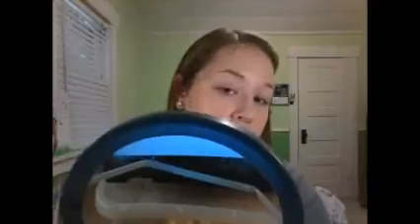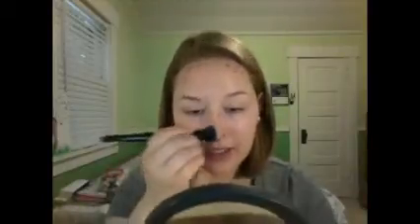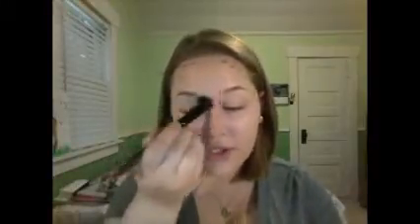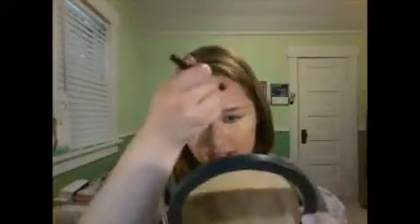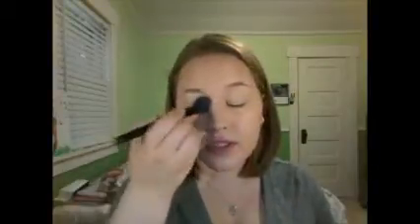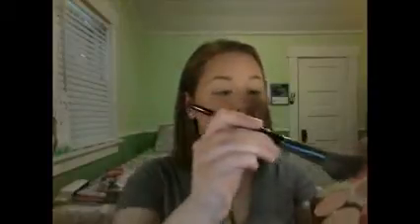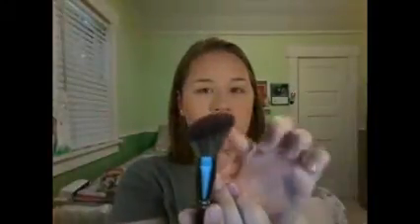Cream Contour Routine | Ellie Bauer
Hey guys! So I finally have a day off (even though it hasn't felt like one!!) which means I finally get to upload this video! I don't cream contour very often, but when I do this is how I do it!

** I am booking clients **